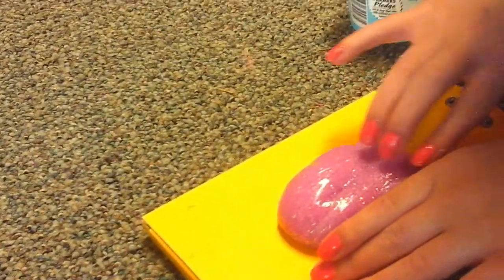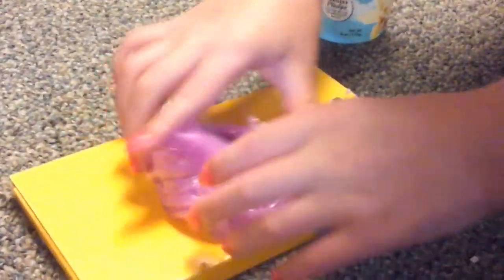our NEWST SLOIMS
(im brown slime)
              v

(nuuu ur poop emoji)
                               v

[you know when when someone asks if your fine and you say your fine but your not actually fine]
         v